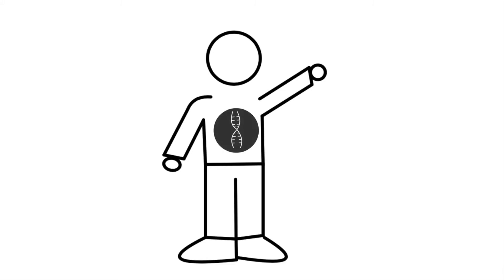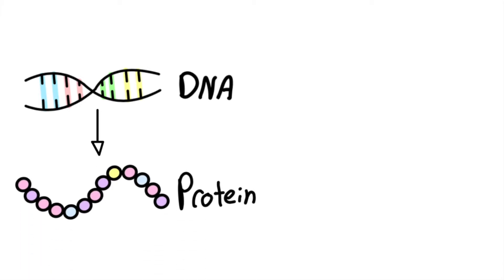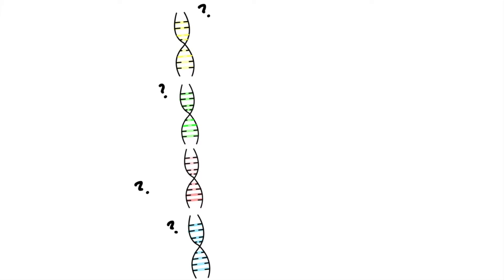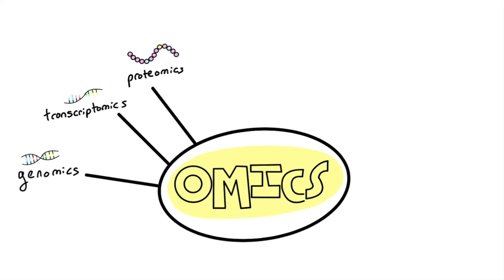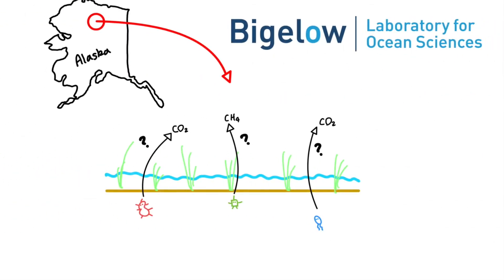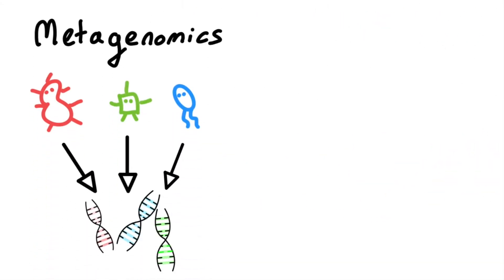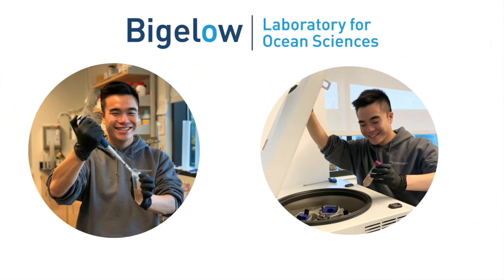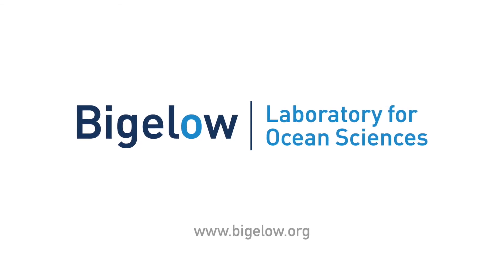Sea Sketches: What is "omics?"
Undergraduate students in Bigelow Laboratory's Sea Change Semester complete independent research and participate in a science communication workshop to learn how to share the importance of their findings to the non-scientific public. Kenneth Lai produced this video that explores one of the most important fields of modern biology: omics.

Bigelow Laboratory for Ocean Sciences is a nonprofit research institute located in East Boothbay, Maine. From the Arctic to the Antarctic, its scientists use innovative approaches to study the foundation of global ocean health and unlock its potential to improve the future for all life on the planet.